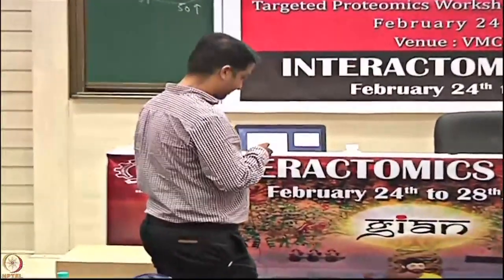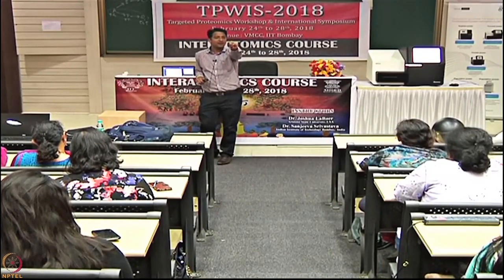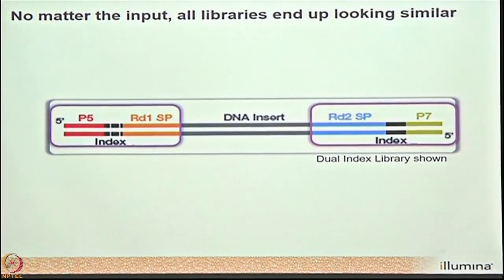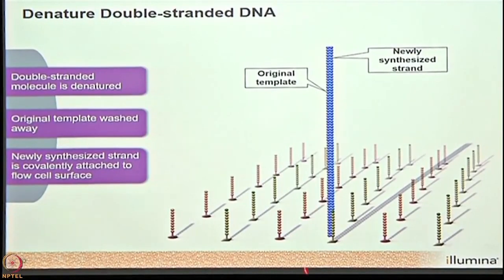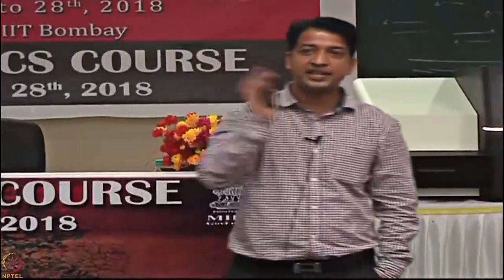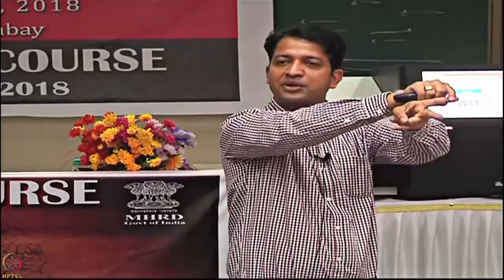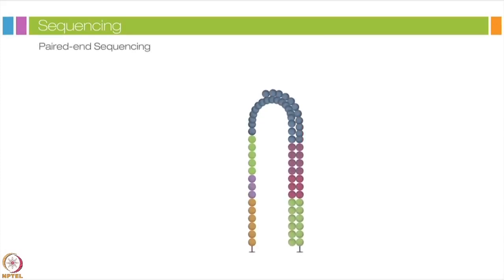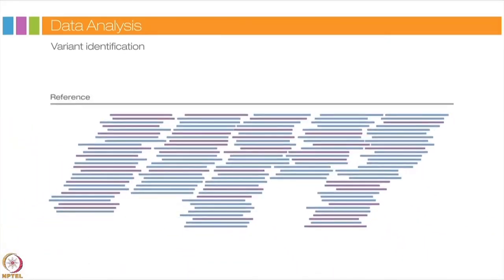Next-Generation Sequencing Technology- Illumina